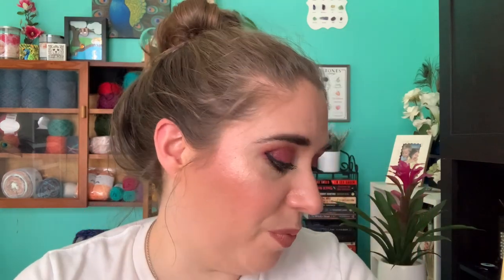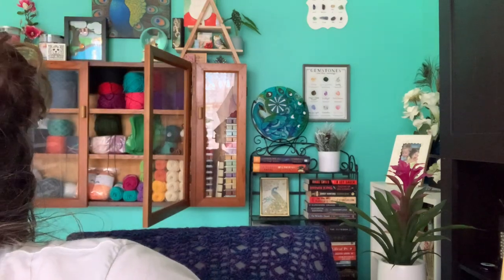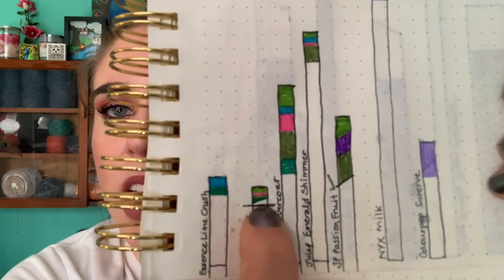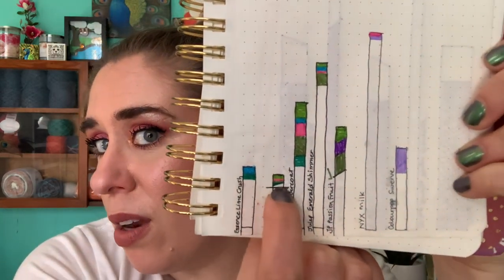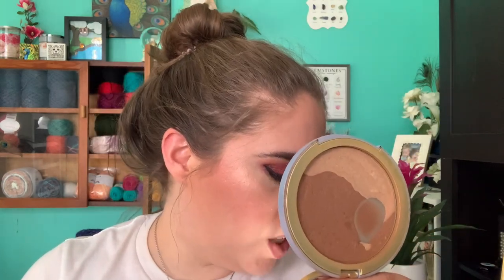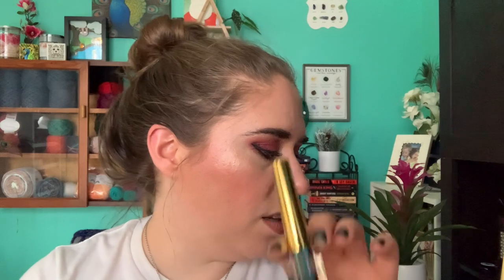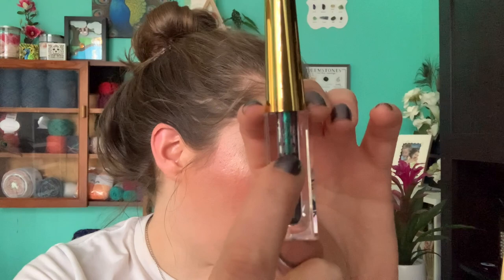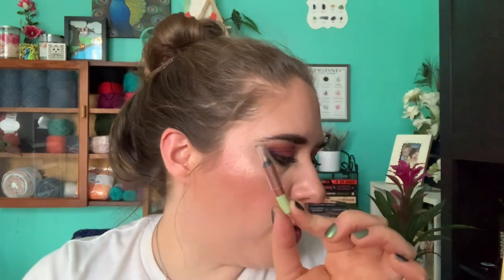50 Shades of Green March Update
The next round of this project is here!

50 Shades of Green

Monthly Updates

Creators: Jessica Lee, Amanda, and Cece

Get ready to pan all of your GREEN products!  Yes, this is a 50 product challenge! Pick 50 products that are green, have green in the name, or have green packaging. Any level of GREENness counts!  You can choose any makeup or beauty products (hair care, skincare, body care, etc). You can choose to finish products or set a specific goal, or a combination of both.  We just want you to have fun and pan some green products!